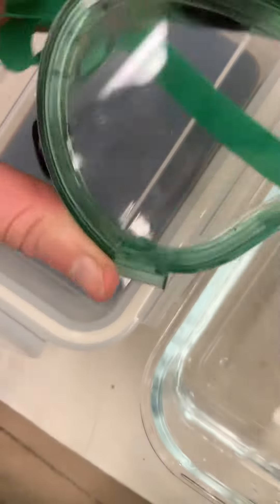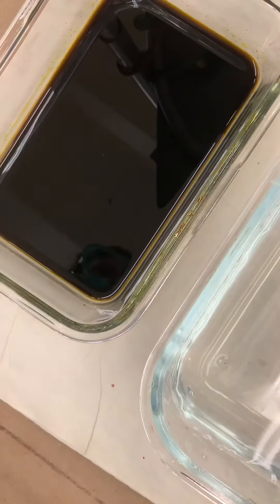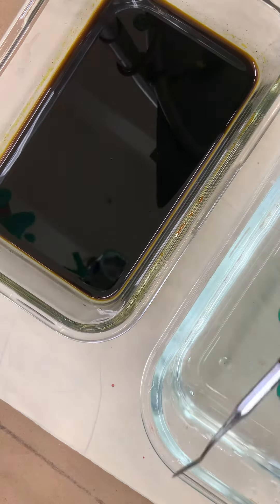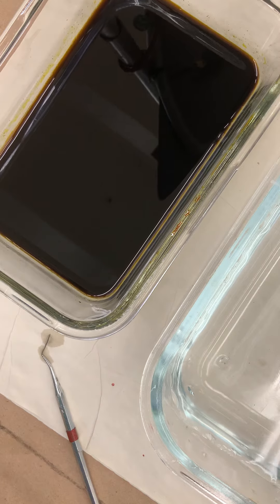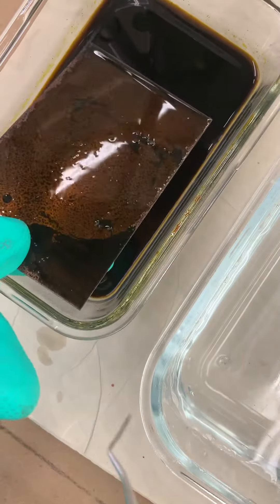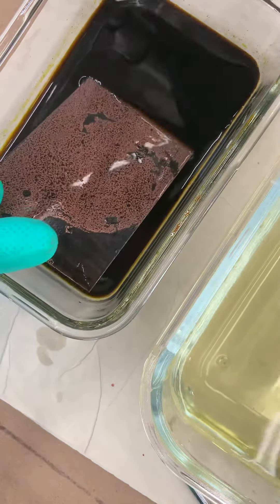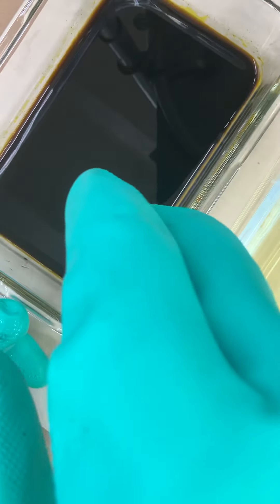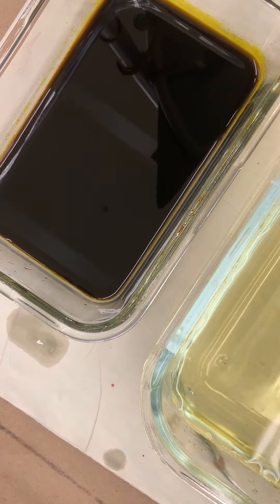Biting in Acid.